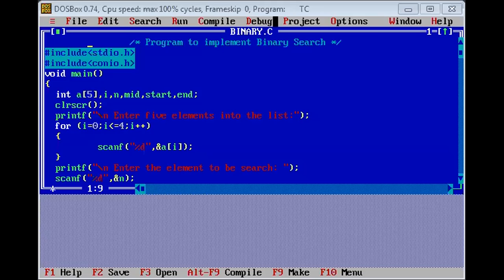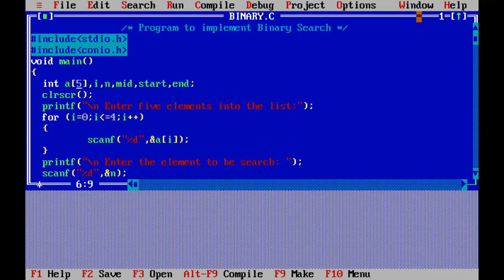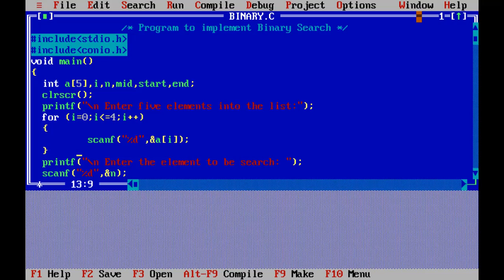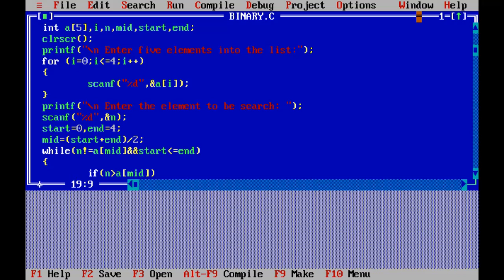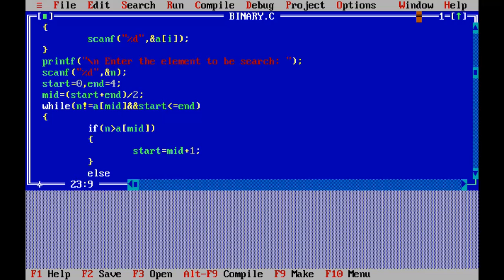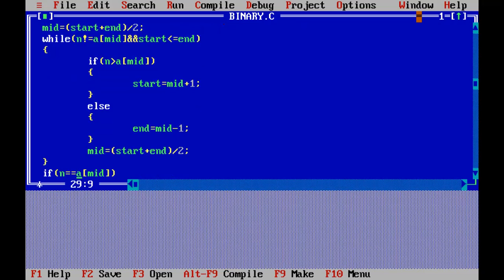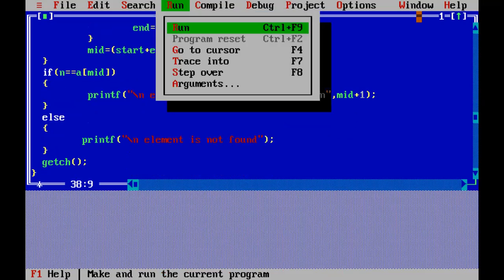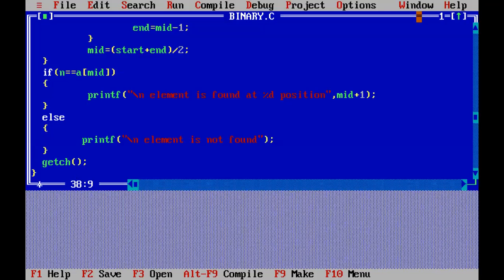Practical 3 Implementation of Binary Search